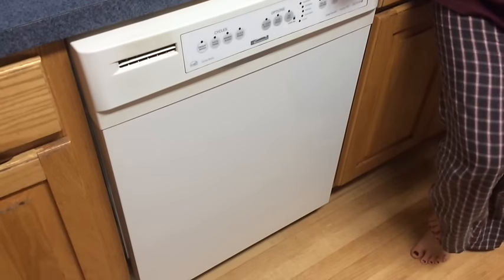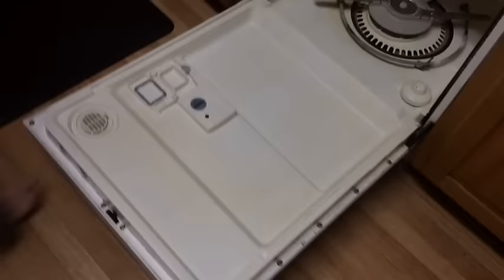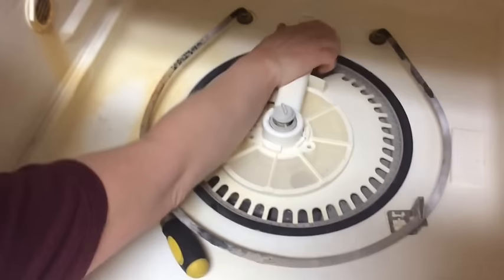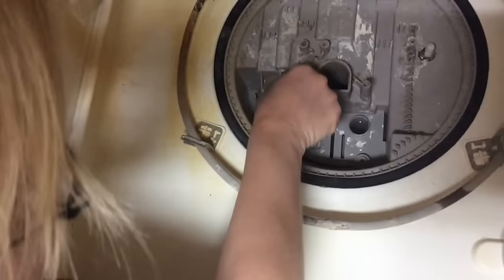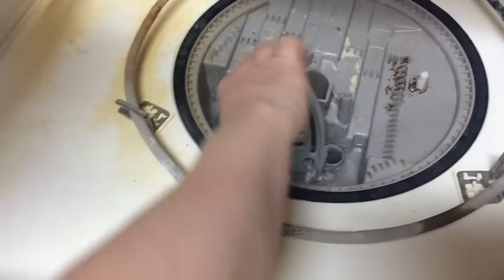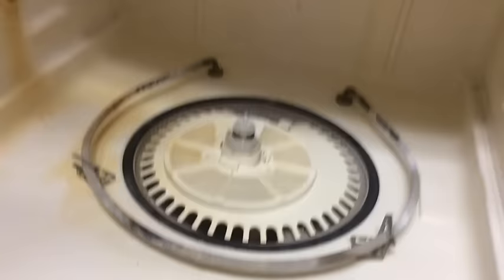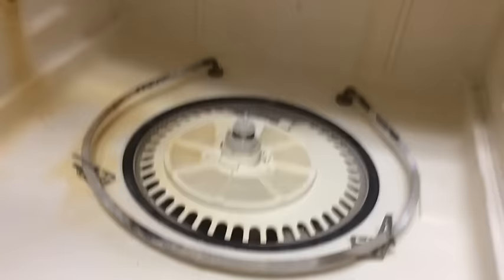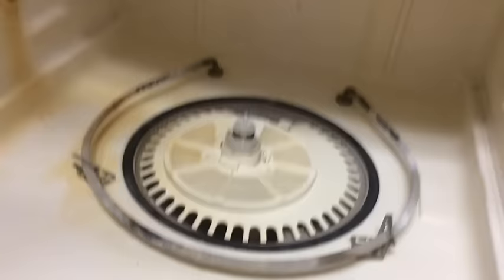Dishwasher DIY maintenance Kenmore dish washer.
We cleaned this dishwasher in this manner and then took it apart again because there was one part we
could not get to the first time. It was harder than we thought. The good news is that the dishwasher
works much better.